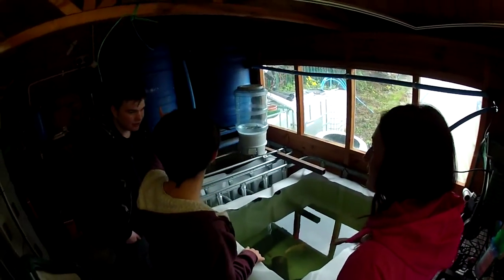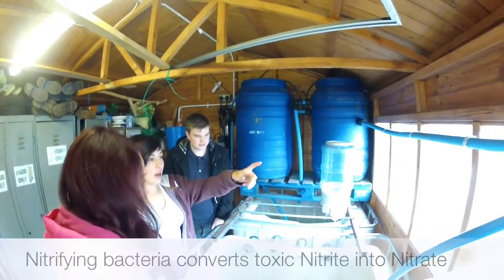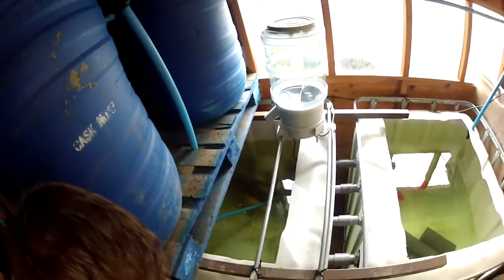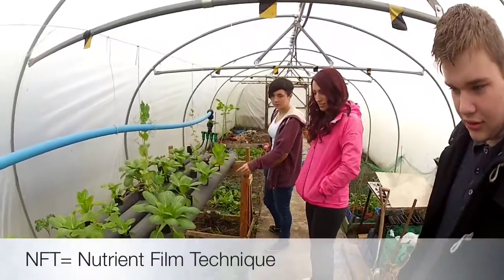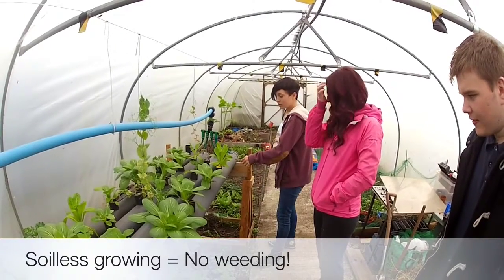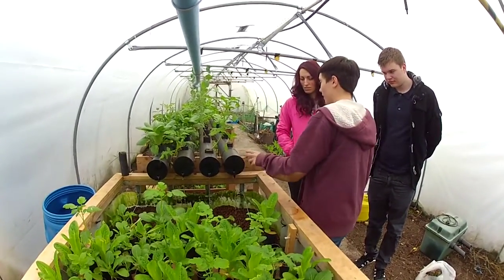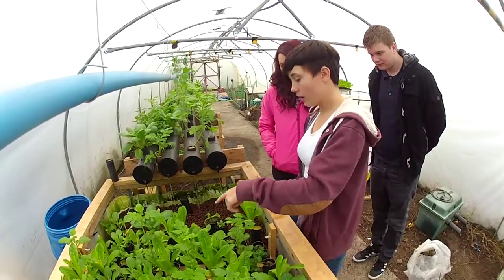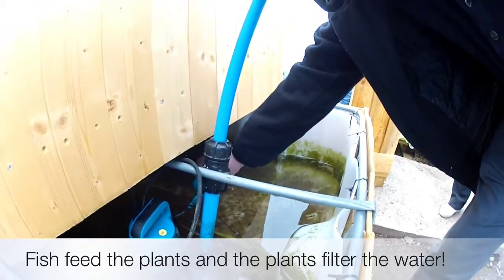Aquaponics Explained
This video should provide a basic explanation of how an Aquaponics system opperates.

BEES UK (Bespoke Engaging Education Services) provide school projects to engage young people with their education.

BEES subsidary Hook It & Cook It has been working with a group of young people to pilot a turn-key automated Aquaponics system with the ultimate aim of installing it in a community suffering from food poverty.